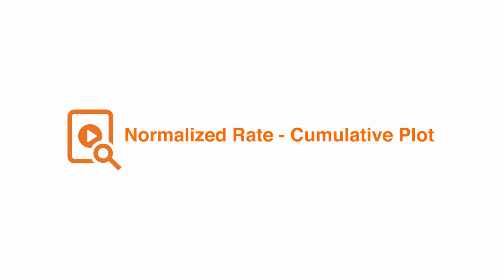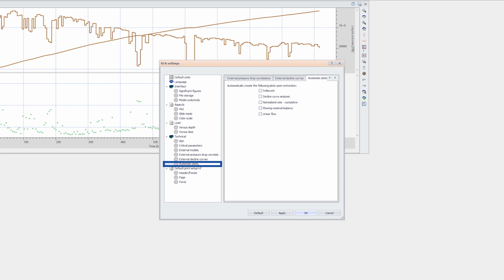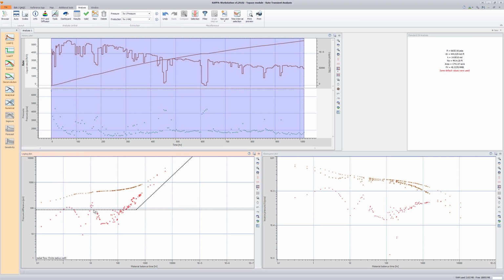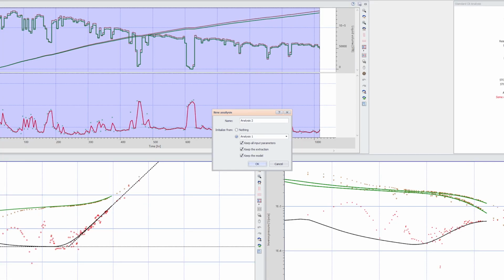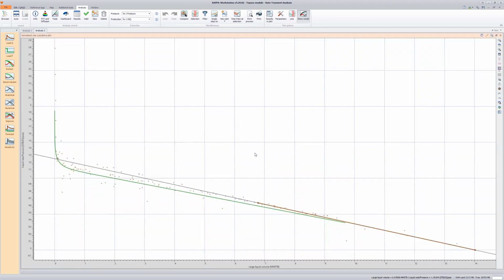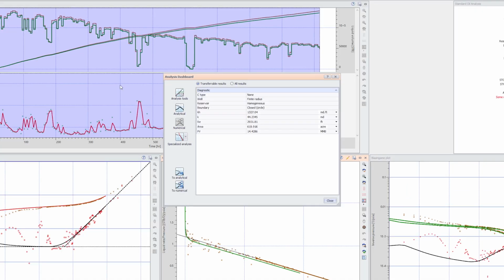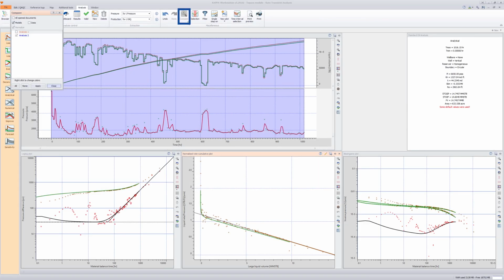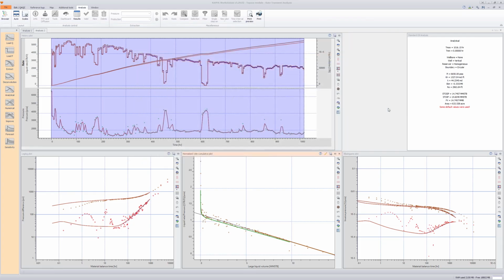TOPAZE - HOW TO - NORMALIZED RATE - CUMULATIVE PLOT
This example will show how to use the normalized rate – cumulative plot to estimate the size of the well drainage area.